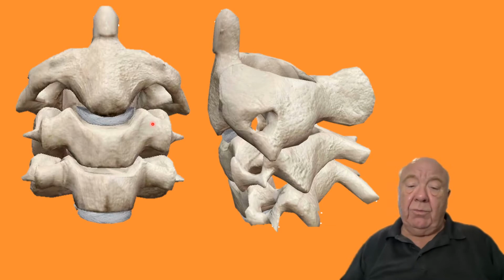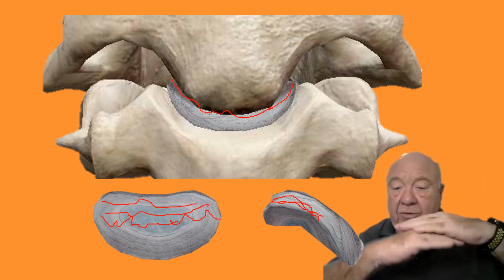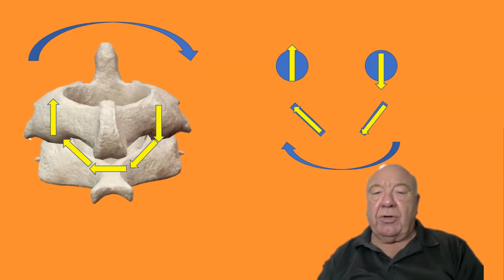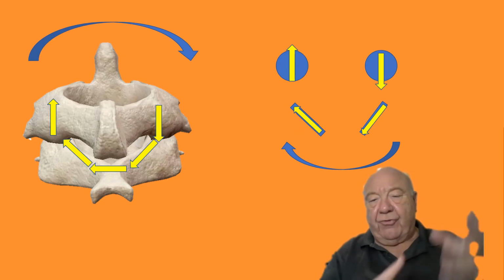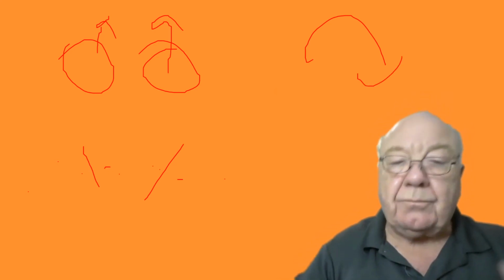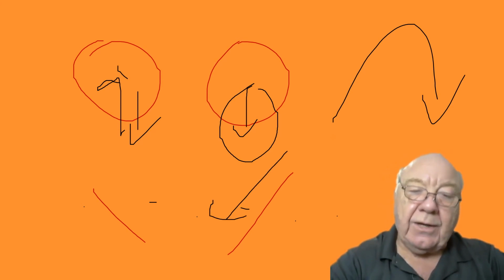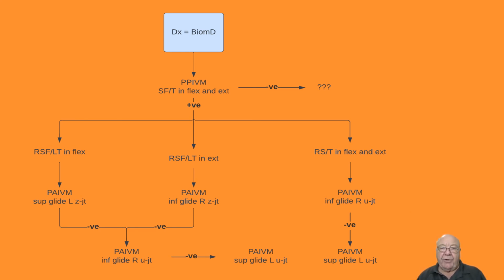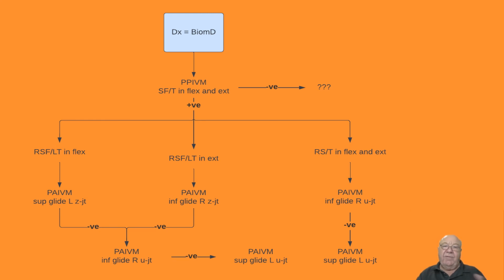M6 review cervical joints